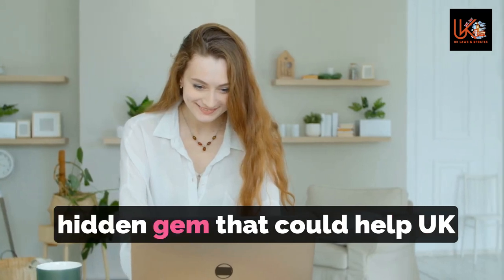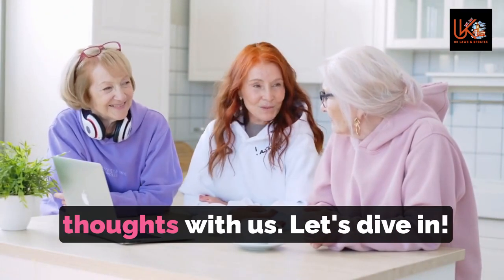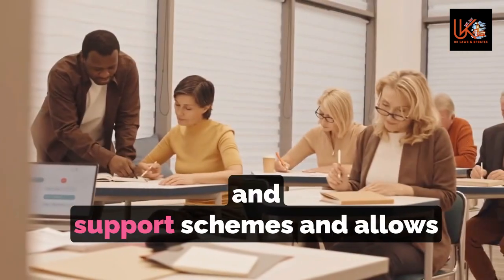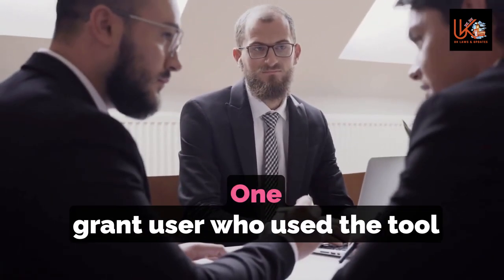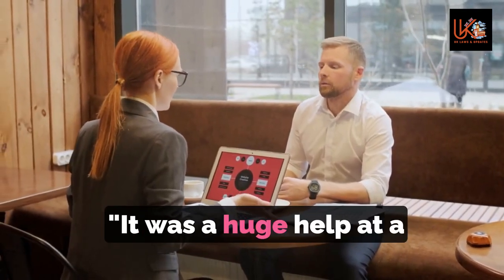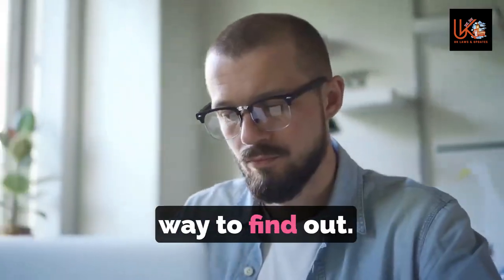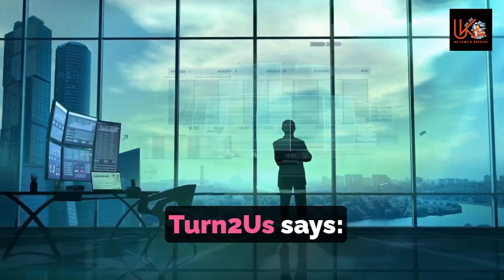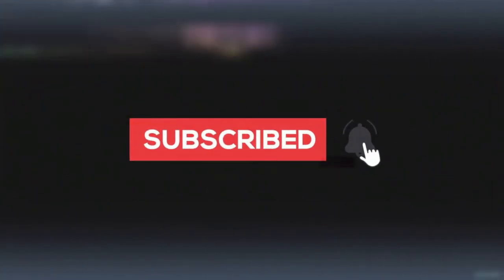DWP updates | UK households can 'unlock' £2000 grant thanks to little known tool | PIP | UC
**Description:**
Stay informed with the latest DWP updates! UK households now have the opportunity to unlock a £2000 grant through a little-known tool. Join us as we delve into this crucial information, including insights on Personal Independence Payment (PIP) and Universal Credit (UC). Don't miss out on this chance to secure financial support that could make a real difference. Watch now to learn more and empower your finances!

**Related Titles:**
1. "Breaking DWP Updates: Unlock £2000 Grant for UK Households with Little-Known Tool! | PIP | UC"
2. "Empower Your Finances: DWP Announces £2000 Grant Opportunity for UK Households! | PIP | UC"
3. "Stay Informed: DWP Updates on £2000 Grant Available for UK Households! | PIP | UC"
4. "Unlock Financial Support: DWP Reveals £2000 Grant for UK Households via Little-Known Tool! | PIP | UC"
5. "Essential DWP Update: UK Households Can Access £2000 Grant with Little-Known Tool! | PIP | UC"
6. "Maximize Your Benefits: DWP Unlocks £2000 Grant Opportunity for UK Households! | PIP | UC"
7. "DWP Announcement: £2000 Grant Now Accessible for UK Households with Little-Known Tool! | PIP | UC"
8. "Financial Relief Alert: DWP Introduces £2000 Grant for UK Households! | PIP | UC"
9. "Don't Miss Out: DWP Reveals £2000 Grant Available Through Little-Known Tool for UK Households! | PIP | UC"
10. "Budget Breakthrough: UK Households Can Unlock £2000 Grant Thanks to DWP Update! | PIP | UC"